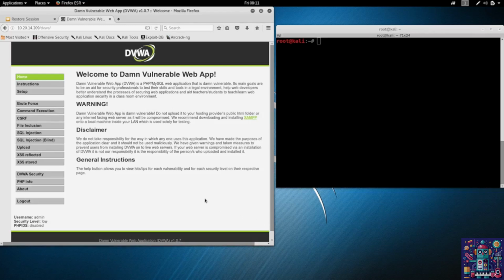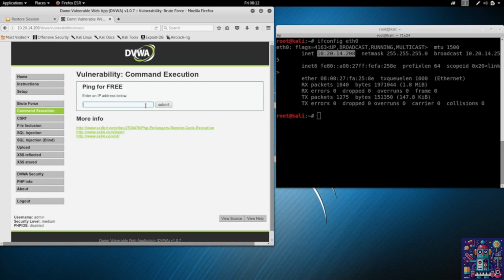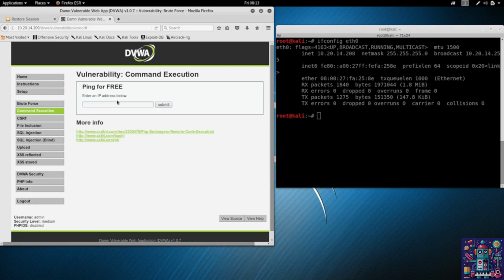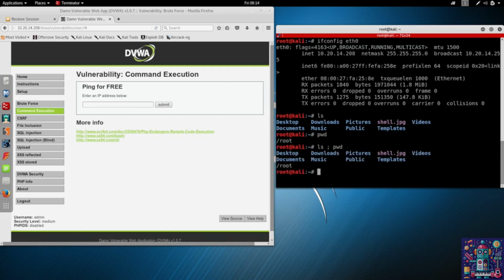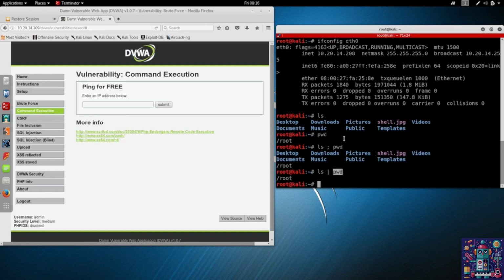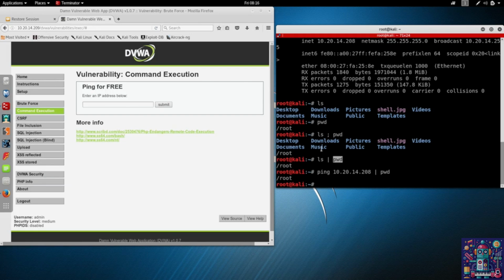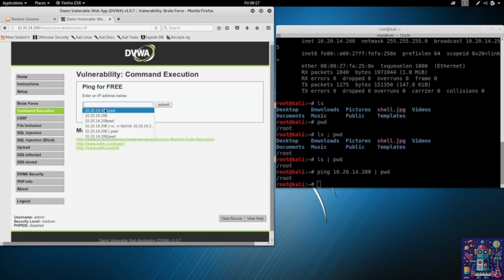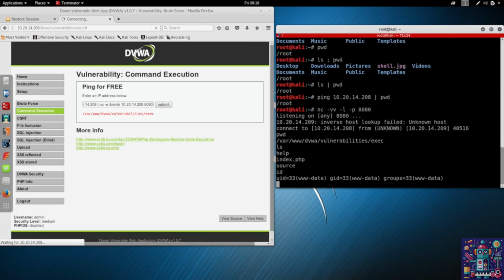23. Exploiting Advanced Code Execution Vulnerabilities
🚨 Exploiting Advanced Code Execution Vulnerabilities 🚨

In this video, we dive deep into bypassing server security measures to exploit command execution vulnerabilities. 🔓 Starting with low-security settings, we gradually increase to medium security and uncover new techniques to achieve the same results.

🔑 What You'll Learn:

Understanding blackbox testing methodology 🕵️‍♂️
Using Unix commands like ping, pwd, and ls for exploitation ⚙️
Overcoming semicolon filtering with the pipe (|) operator 🔗
Establishing a reverse shell using Netcat (nc) 🖧
Practical tips for ethical hacking and penetration testing 💻
👨‍💻 Perfect for:

Ethical hackers
Cybersecurity enthusiasts
Anyone curious about server vulnerabilities
🎯 Stay ahead in cybersecurity! Watch, learn, and practice responsibly.